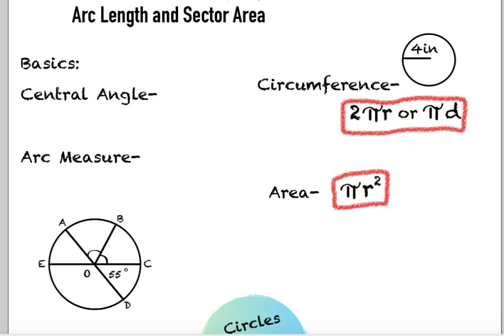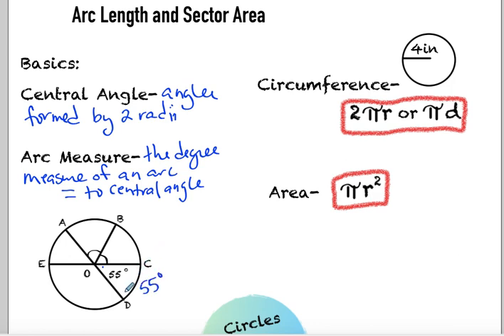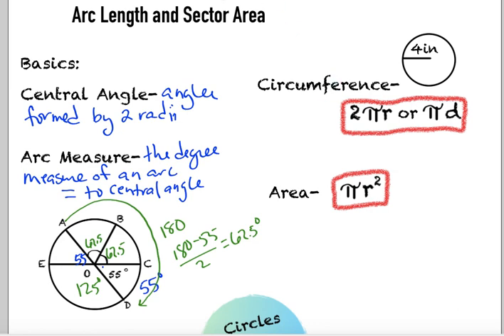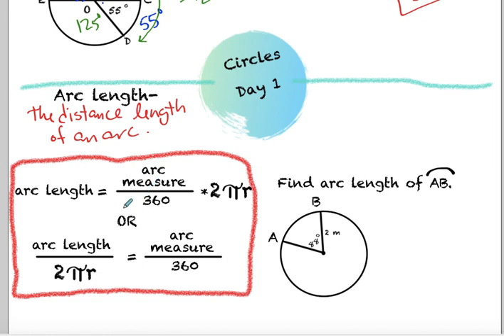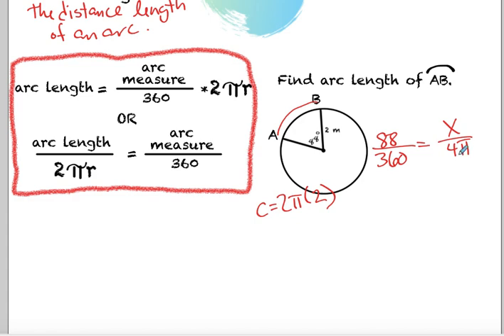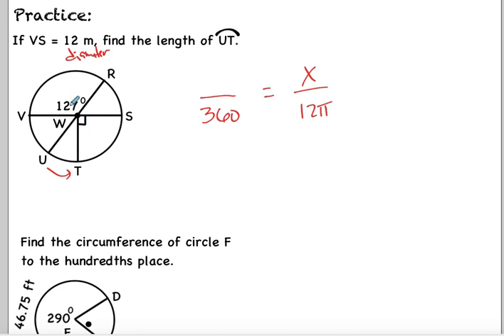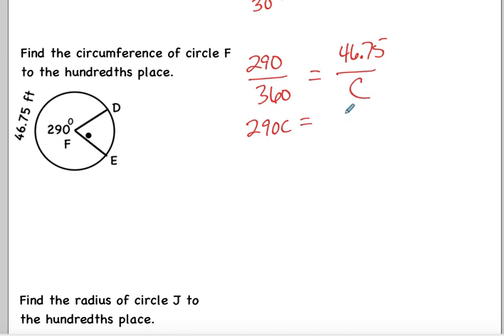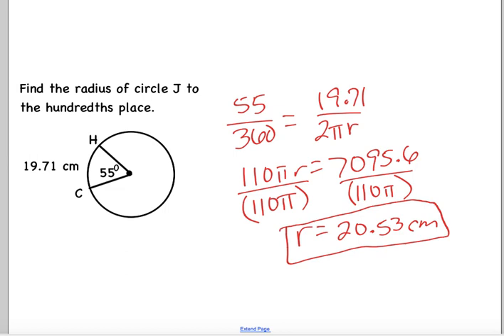Arc Length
Problems solving for the length of arcs of circles